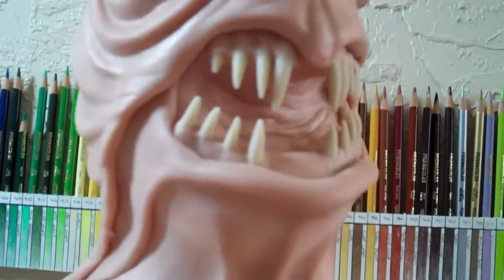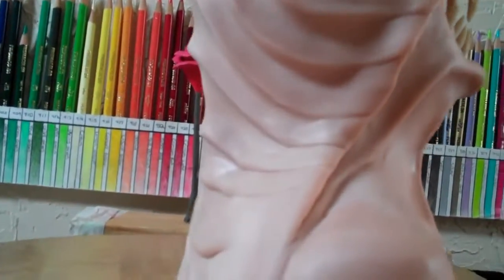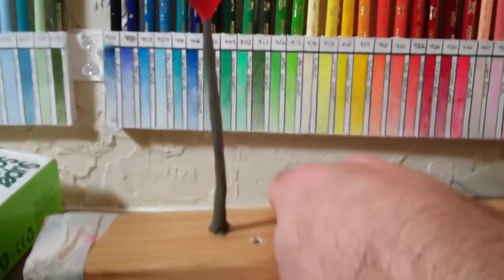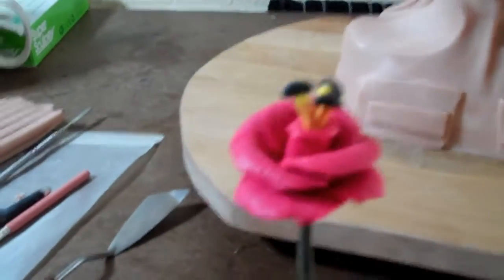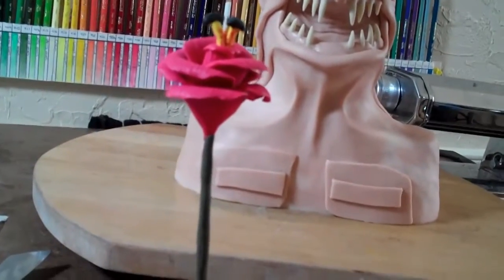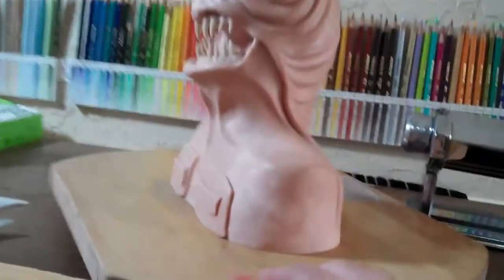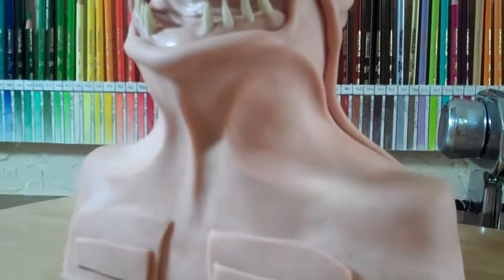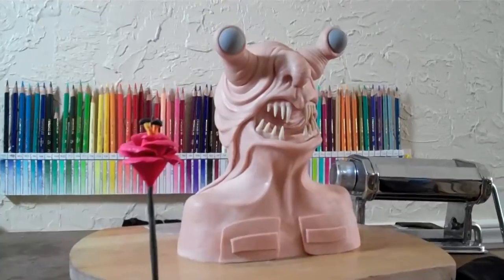Snail man update + Flower.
Snails.. are kool... and I'm nearly done!! I have only been working on him a little here -n- there, so it seems he's taking FOREVER, lol.. Its apparent that making something from nothing takes longer then going by a photo, or other referencing.. ___ If you want to see how Snail mans chest in the video turned out... its done and ready for details. 2 new photo's at my

So... because if this, I have  stopped recording every little thing. It makes no sense recording because I don't know  "what"  it is exactly I'm making. [example; spend a hour on some wrinkles.. only to move them, or try something different..

I PROMISE TOO MAKE A FULL-ON TUTORIAL... eventually.
The first attempt my camera broke... and now?  Just taking way too long. =(   If I'm going to do this tutorial thing, itz got to be something I already made, or am very familiar with.. like a cobra, dragon, frog, etc